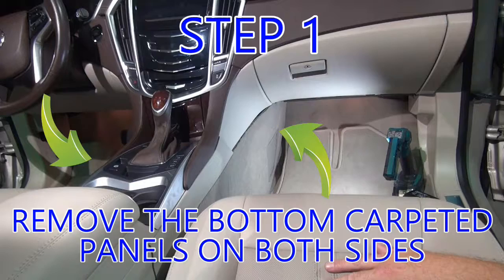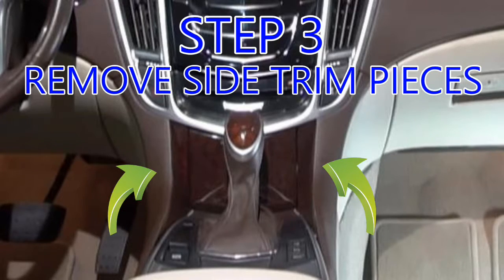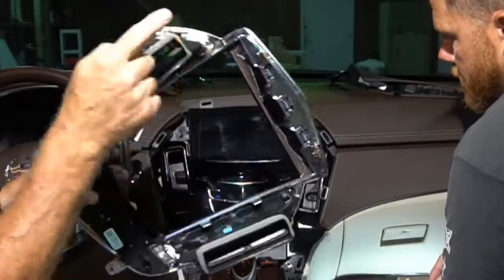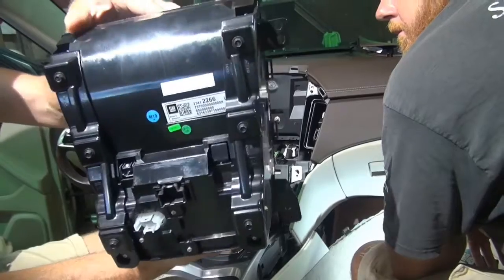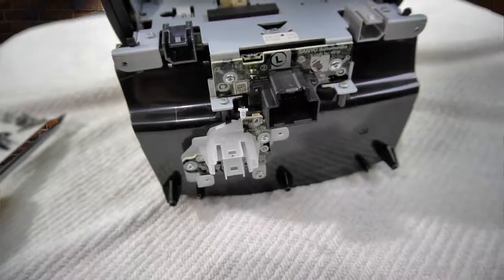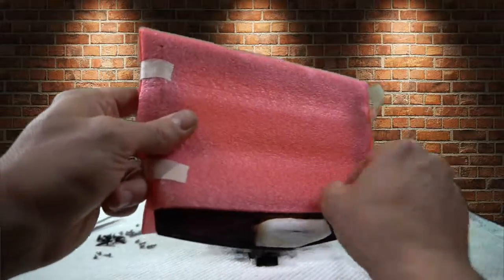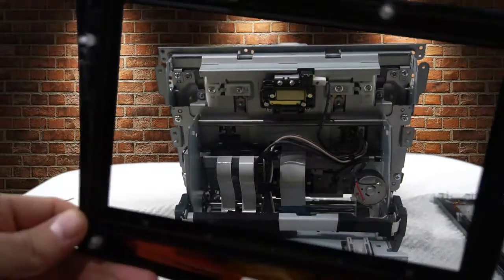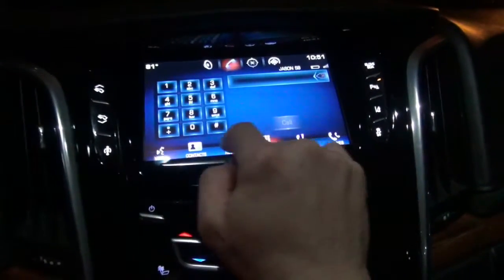How to remove Cue Screen in SRX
This video will show you how to remove your CUE System out of an SRX and replace your CUE Screen. We broke it down step by step to help you safely and quickly remove your trim panels. We do apologize for the sound quality as it was pouring down the day we filmed. I want to send a huge thanks to World Class Audio for their help in making the video. They are true experienced professionals. Thanks again for ordering and please let me know if you have any questions.